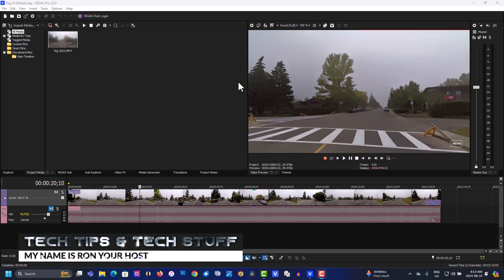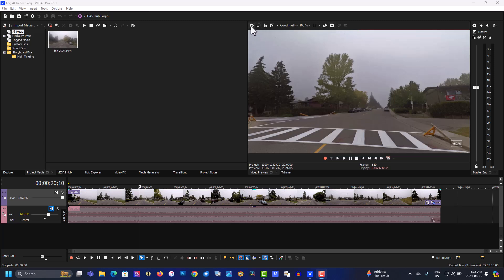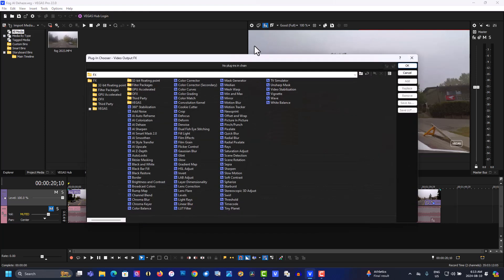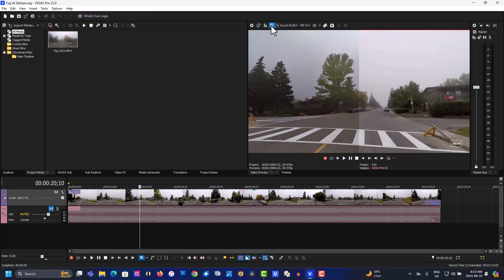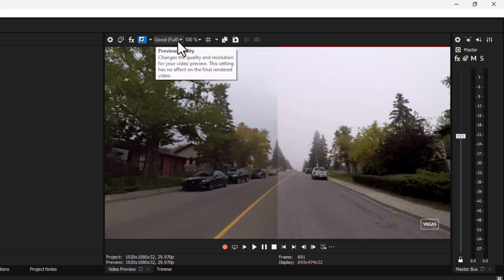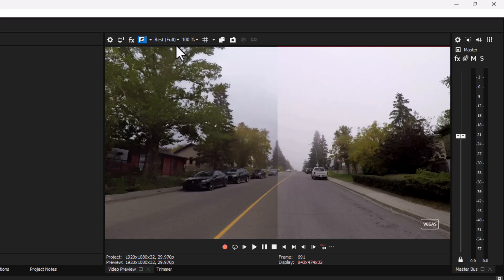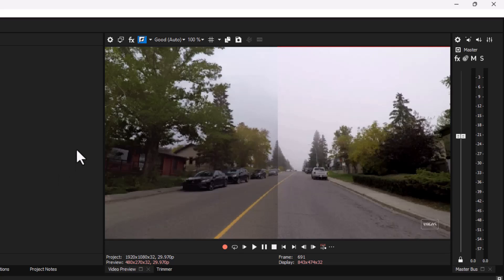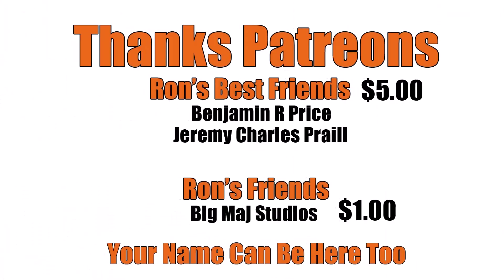Vegas Pro 22 Preview Window Tool Bar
Hi everyone, how are you doing?   I made this video mainly for beginners on what each button  will do in the preview Window Tool Bar.